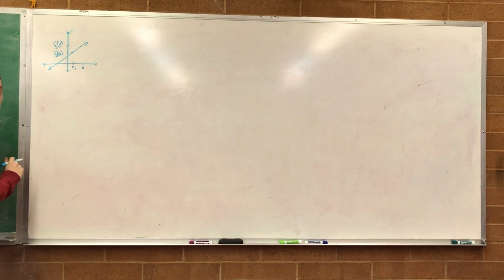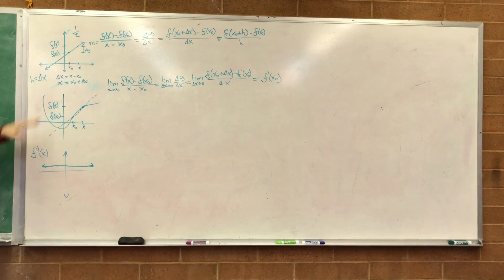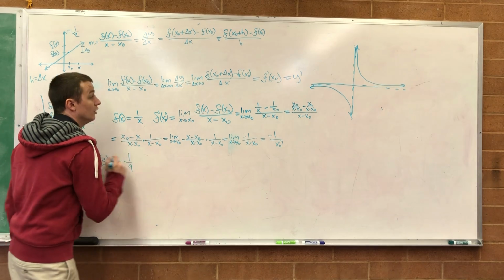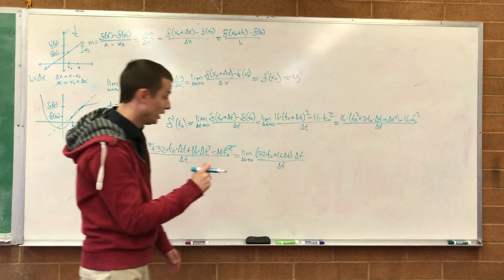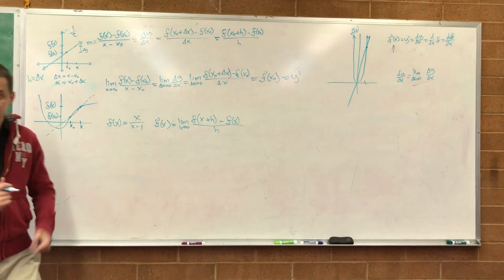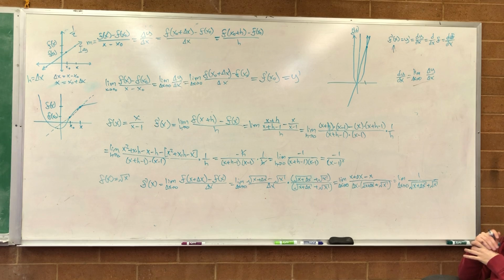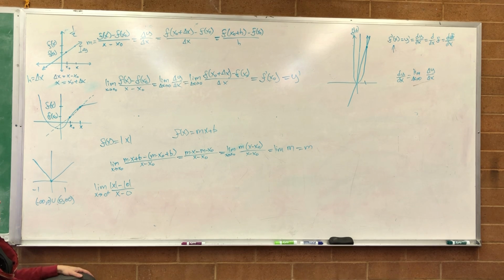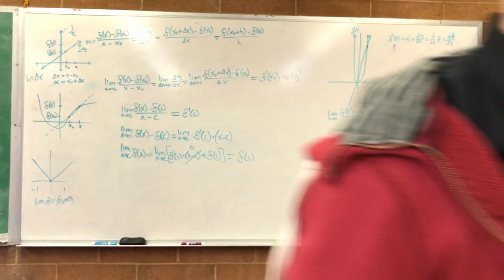Lecture 8 (Calculus) Derivative Definition, Derivatives at a Point, and Derivative Functions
- 3.1 Derivative at Point
 - 3.2 Derivative Function